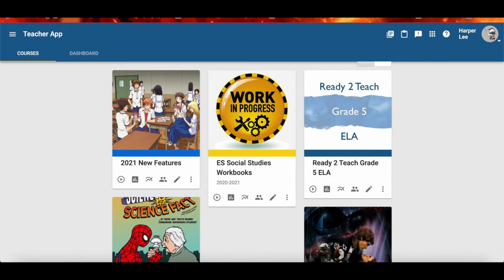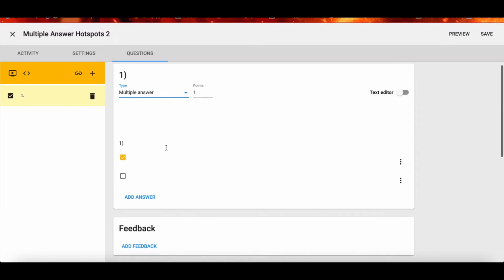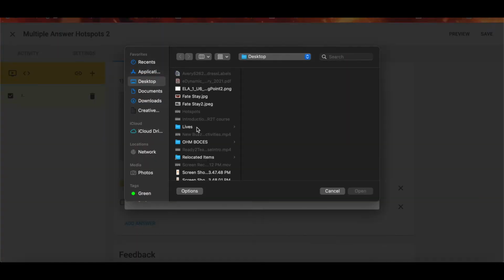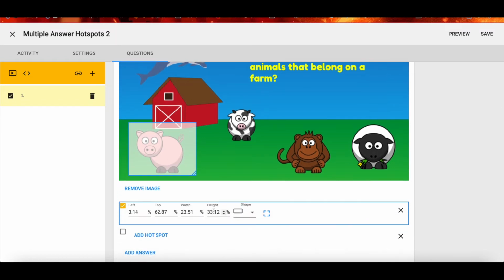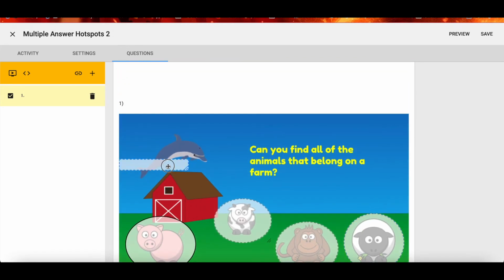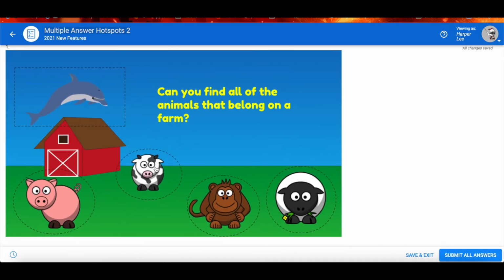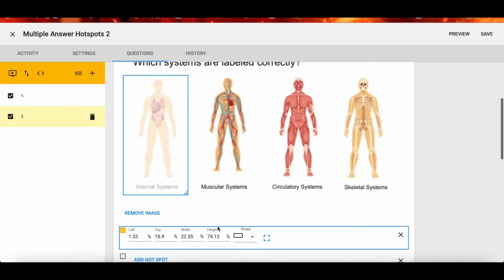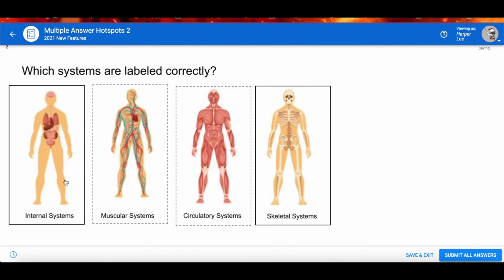Multiple Answer Hotspots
Learn how to create interactive activities where students simply click on an image.